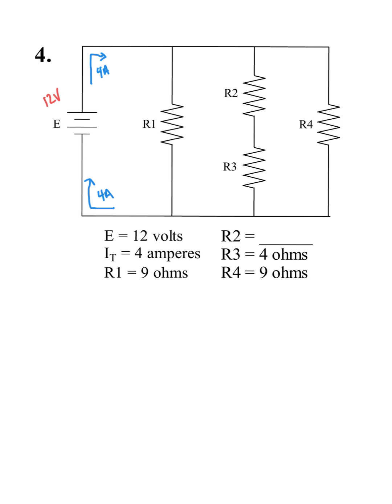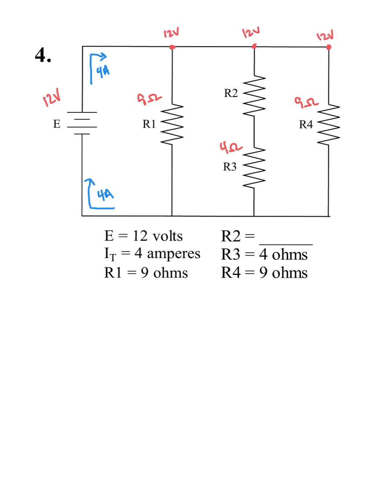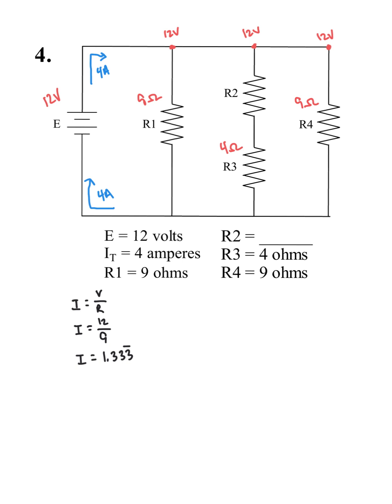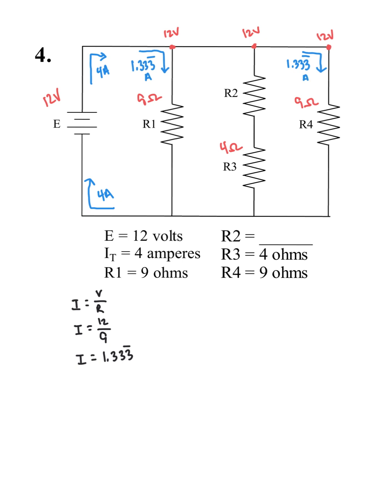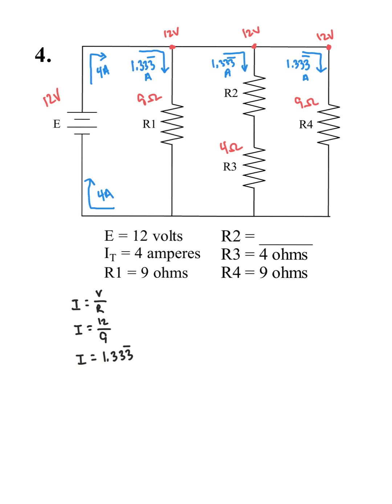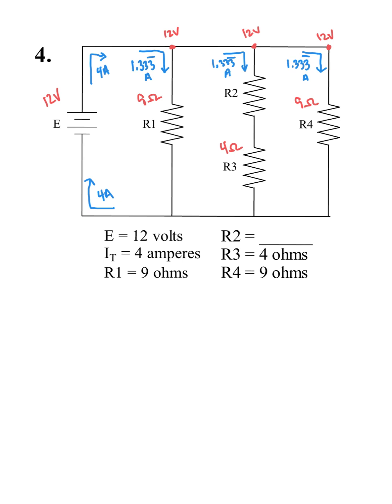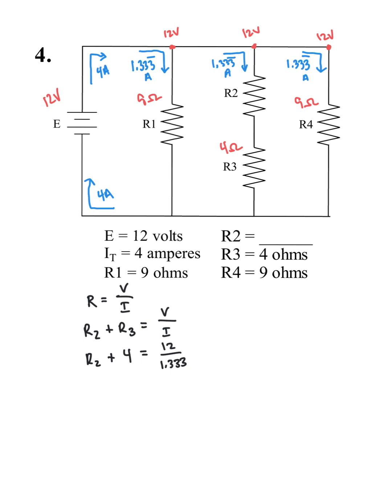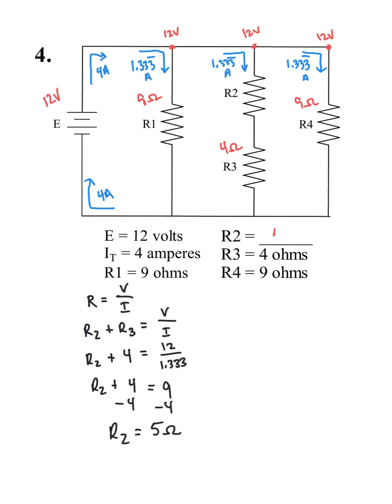Parallel Circuit Worksheet #3 Question 4